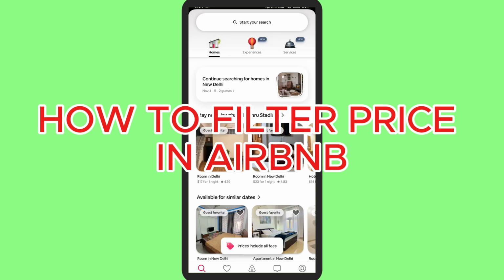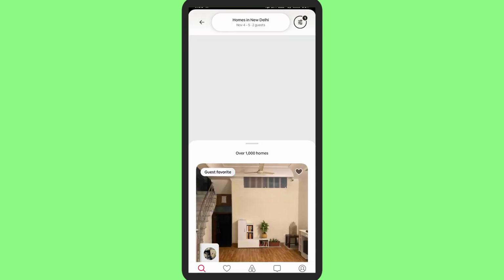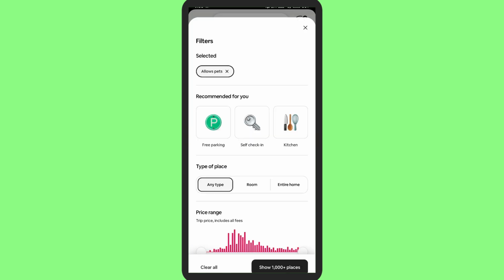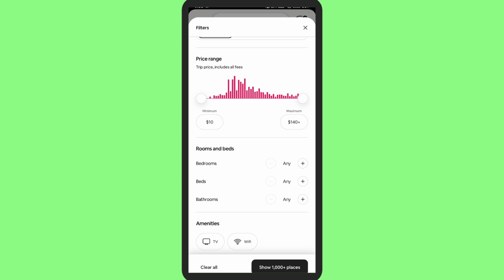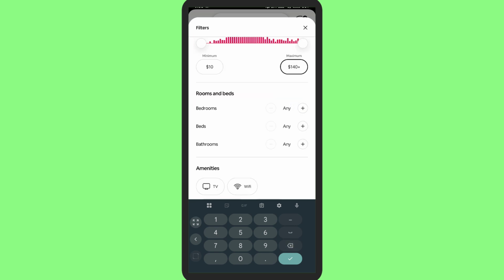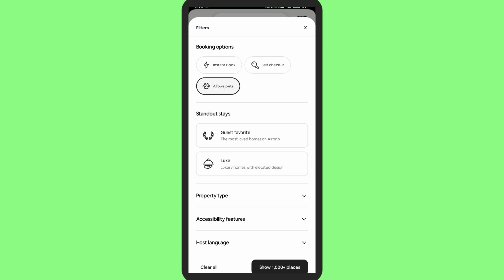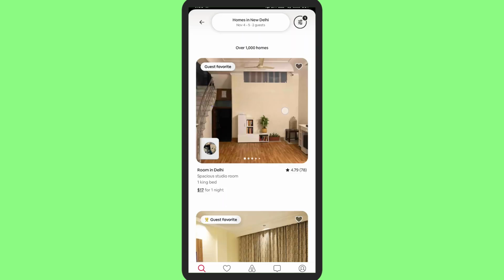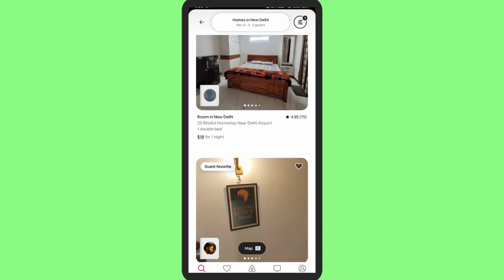How to Filter Price in Airbnb 2025?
Finding the perfect stay within your budget is easier than ever with Airbnb’s price filters! In this tutorial, we show you how to filter listings based on price, making your search faster and more convenient. Learn how to adjust minimum and maximum prices, compare different options, and find accommodations that match your preferences without breaking the bank. Using price filters effectively ensures that you can plan your trips efficiently and enjoy a stay that fits your budget. Whether you are booking for a short getaway or a long vacation, this guide will help you make smarter choices and save money on Airbnb.